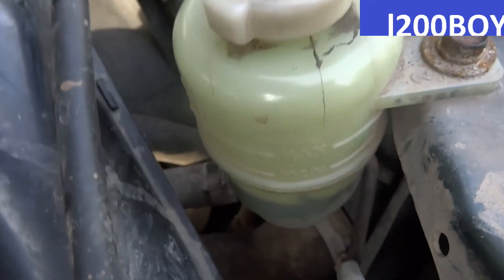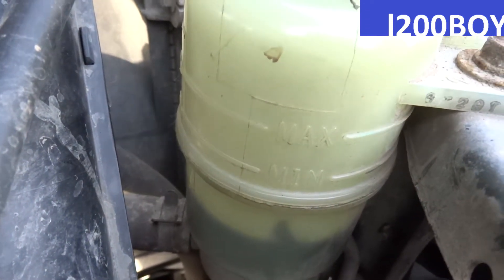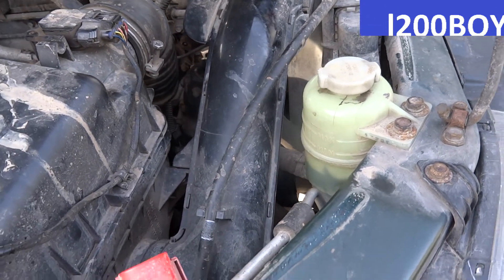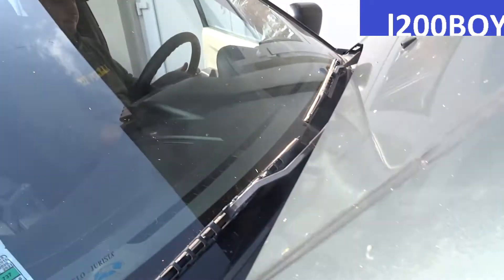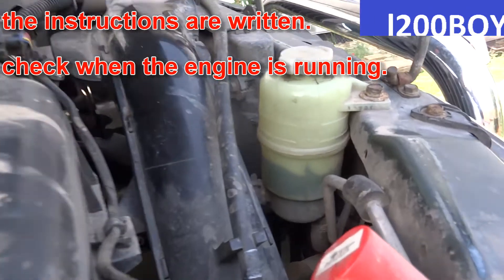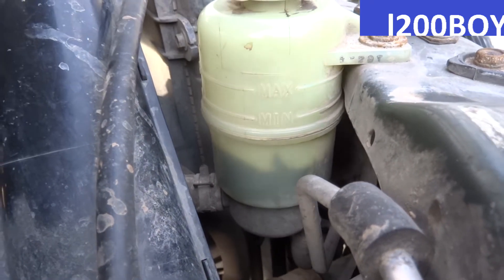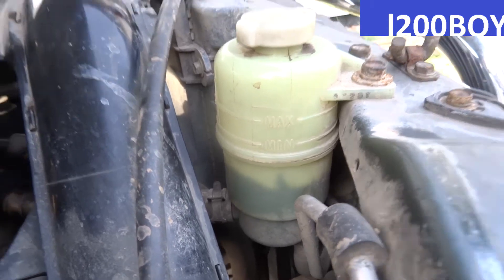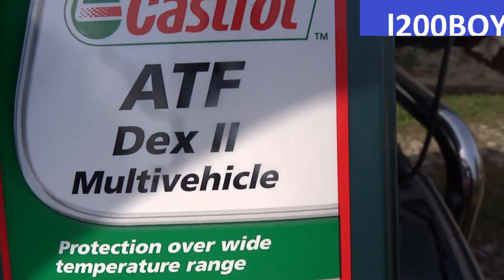Mitsubishi l200 power steering fluid TOP UP /level up/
how to top up power steering fluid on Mitsubishi l200